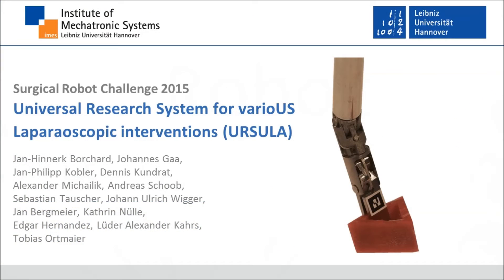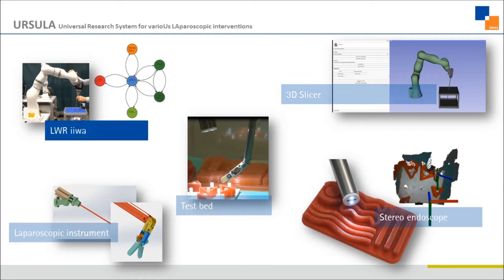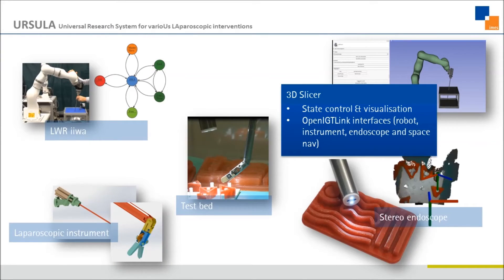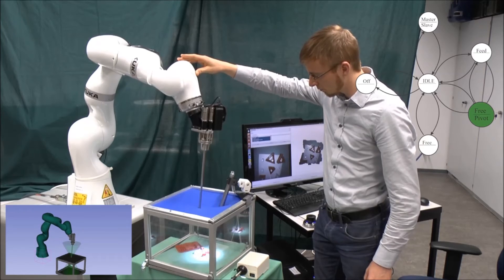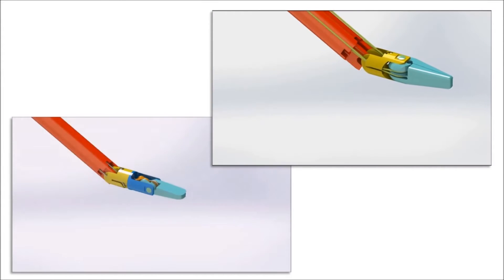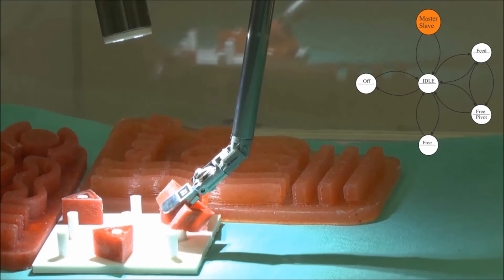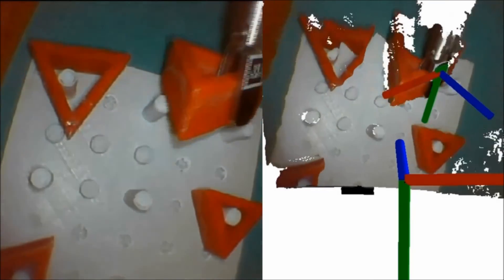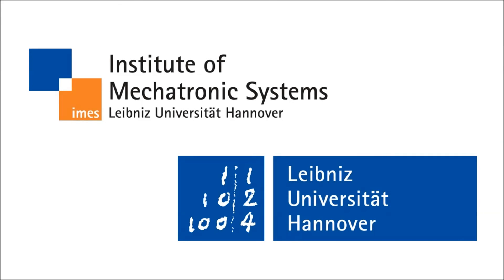Surgical Robot Challenge 2015 - URSULA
This video was created as contribution to the Surgical Robot Challenge 2015 during the  Hamlyn Symposium on Medical Robotics. URSULA is a Universal Research System for varioUS Laparoscopic interventions.